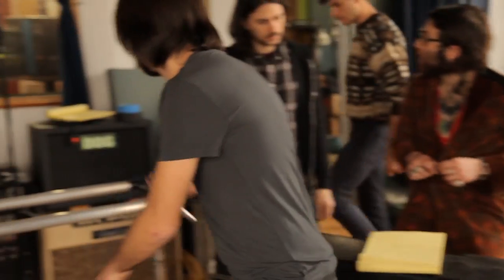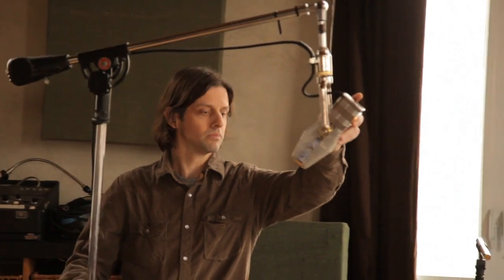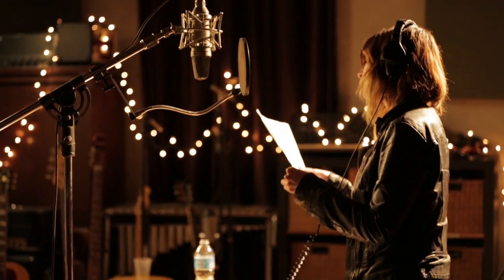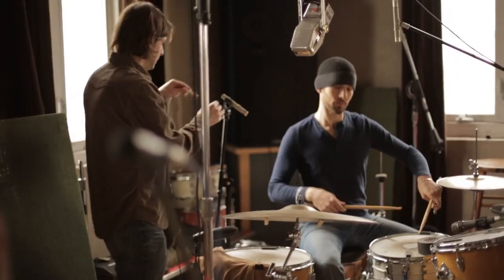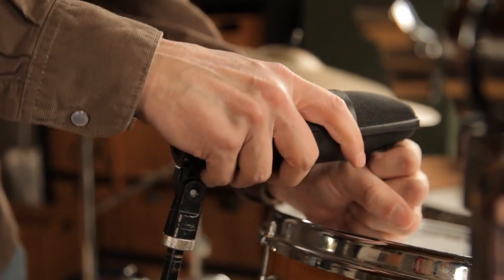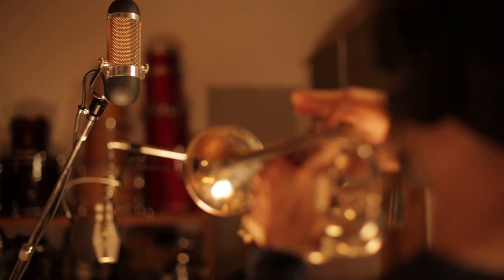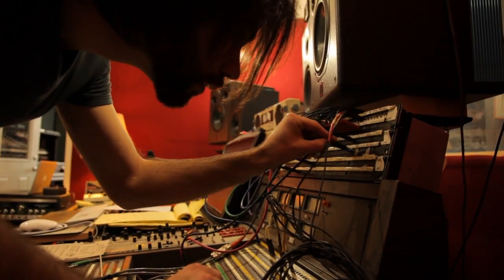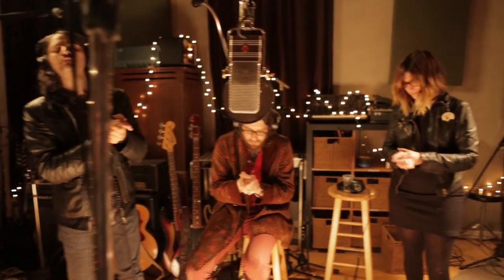Shooting out Mics in the Studio | Weathervane Techniques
A non-profit, community-produced documentary series about the vision and process of recording music. Download & Remix Tracks. Share your work with the Community.
Like the song you're hearing?

Weathervane Techniques is a series in which we hope to share the short, simple processes we use every day in the studio -  whether recording songs for Weathervane's Shaking Through series, or anything else. The series is a companion piece to Weathervane's Mix Roadmap, an amazing 60 + page guide to the steps we take every time we mix.

From our Weathervane Techniques series.